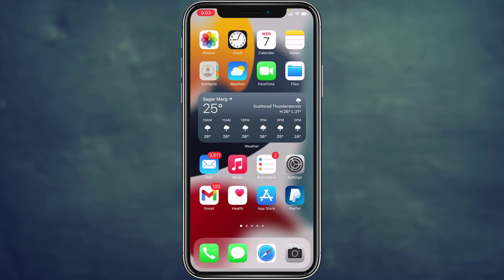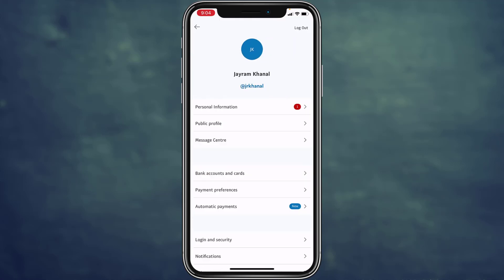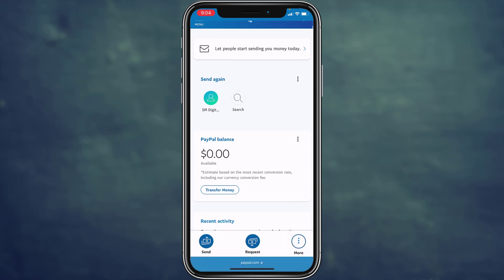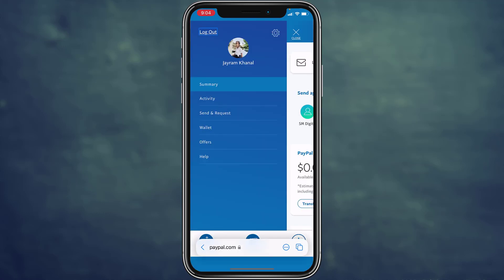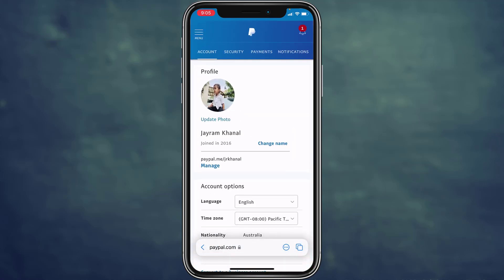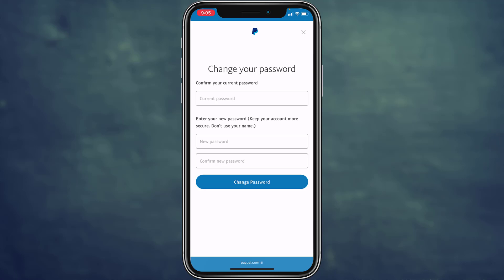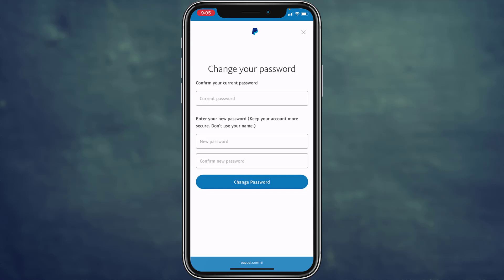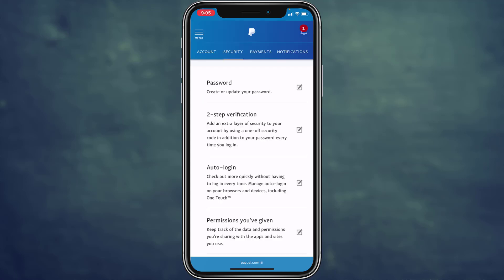How to Change PayPal Account Password | 2021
Feeling insecure and want to change the password of your PayPal account? Well, you’ve come across just the right video.

Simply follow the steps in the manner listed down below:

1. Open any desired web browser of your choice and go
2. Log in to your account and tap on the menu icon on the top right corner of the screen.
3. Tap on the settings icon on the top right followed by security.
4. Tap on the small pencil-like icon besides password.
5. Duly enter your prevailing password followed by the new password you’d like to use twice.
6. Lastly, tap on the change password tab at the bottom of the page.